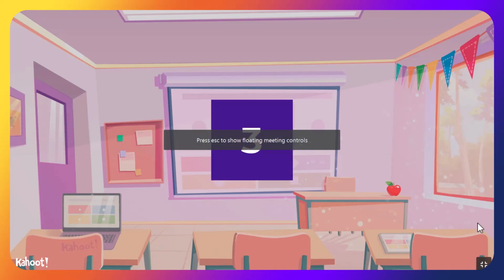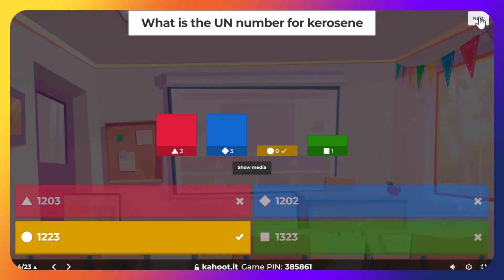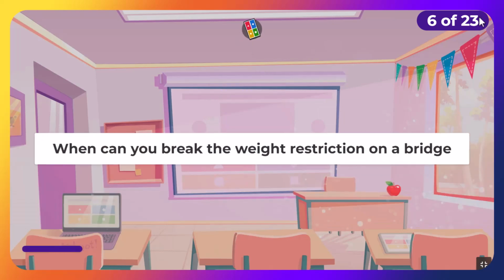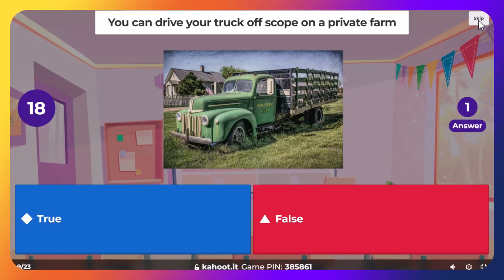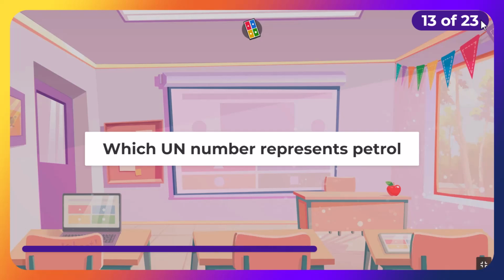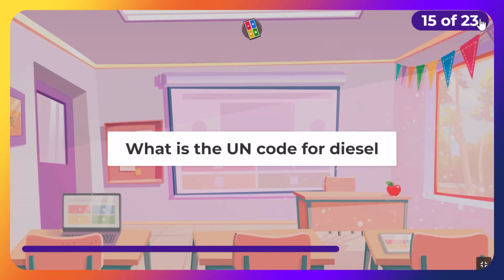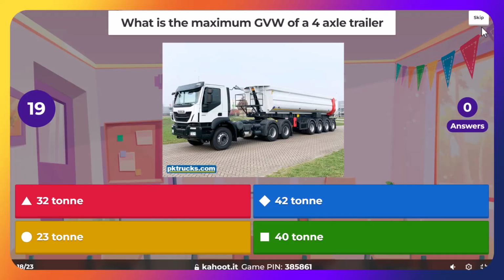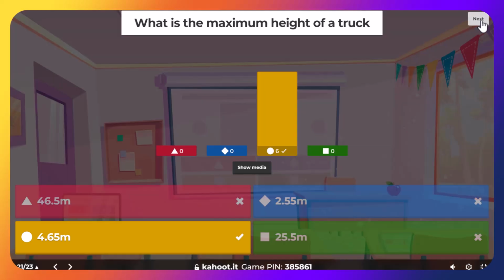Truck General CPC Preparation Test 1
CPC Preparation Questions